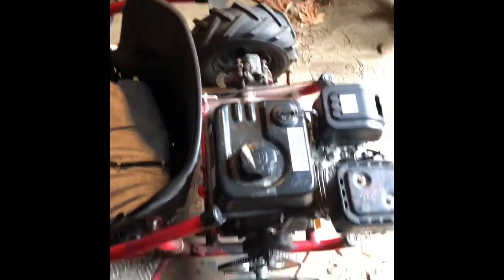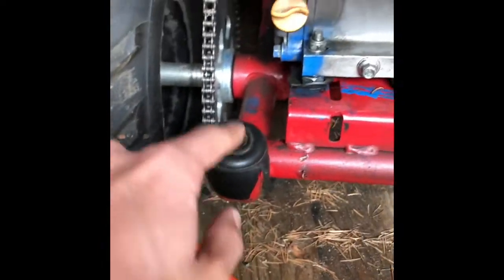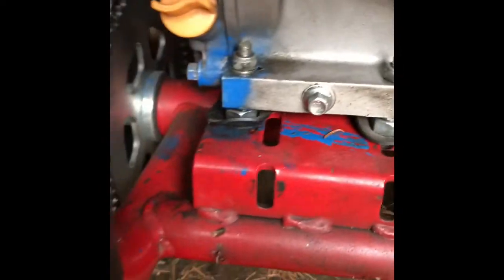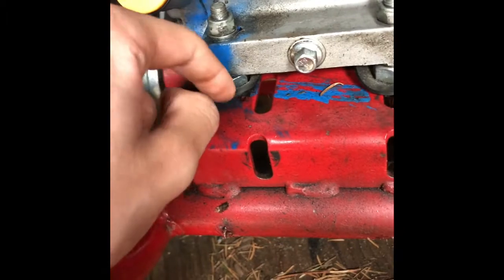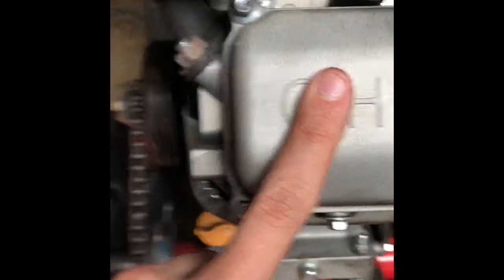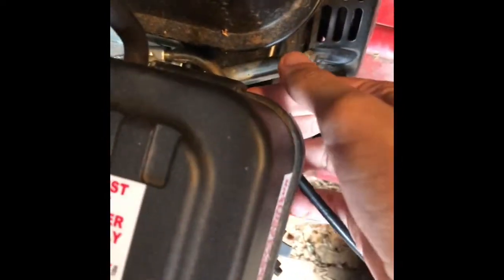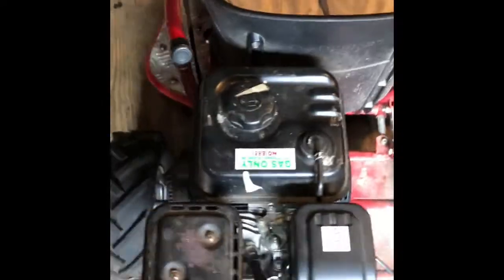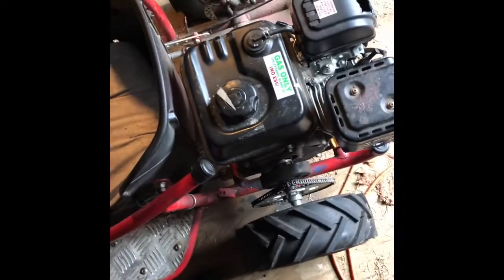How to do a predator 212cc engine swap on your monster moto go kart